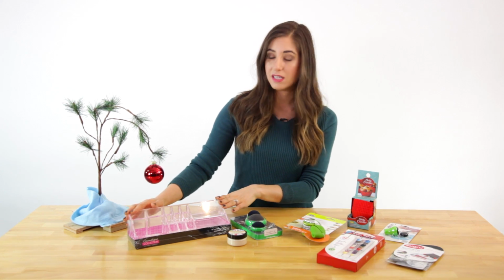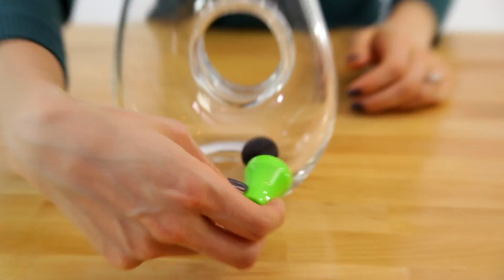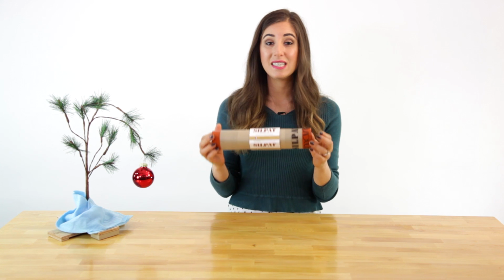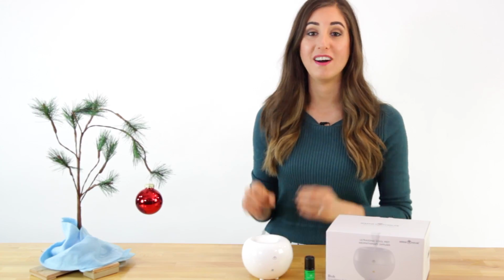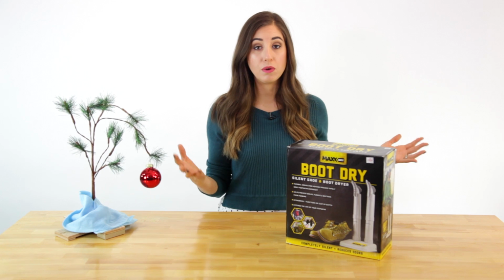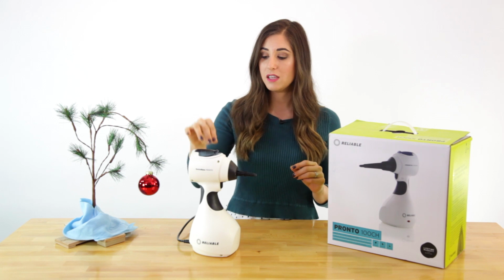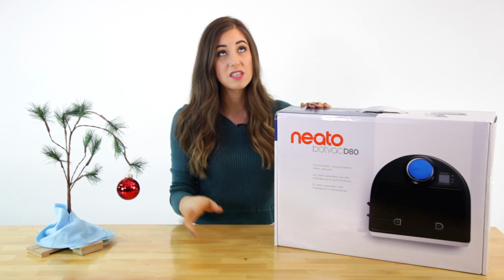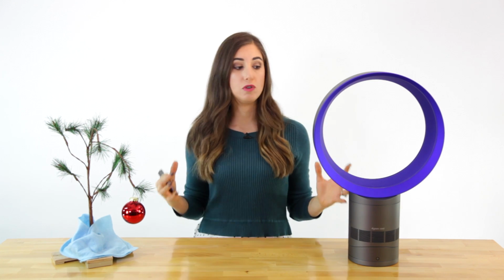Holiday Gift Guide! (Clean My Space)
Happy Holidays, Clean My Space Nation!

This year I wanted to share with you some of my favourite gift ideas because you know, gift shopping isn't as easy as it is cracked up to be.  Don't worry; they all do not have to do with cleaning. They're unique, useful and certainly something the recipient will appreciate – and between me and you, there's a tiny little cleaning or organizing twist included.  Trust me, it's win-win.

This is NOT A SPONSORED VIDEO - I picked out all the gifts on this list myself :)

COMMENT QUESTION: What was YOUR favourite product(s)?

IKEA HAUL!

BED, BATH, & BEYOND HAUL!

WALMART HAUL!

TARGET HAUL!

DOLLAR STORE HAUL!

10 COOL CLEANING AND ORGANIZING PRODUCTS!